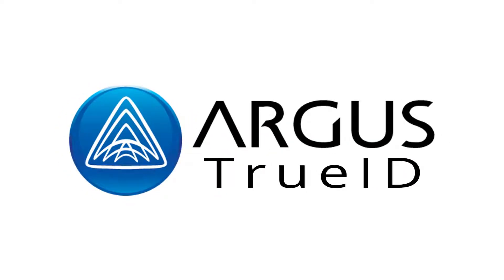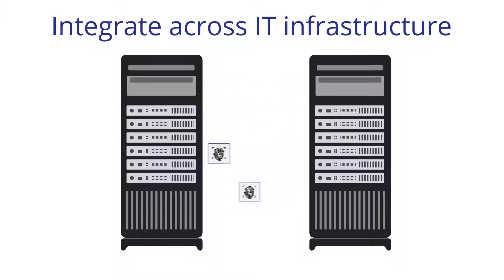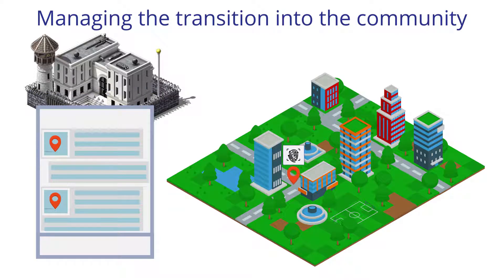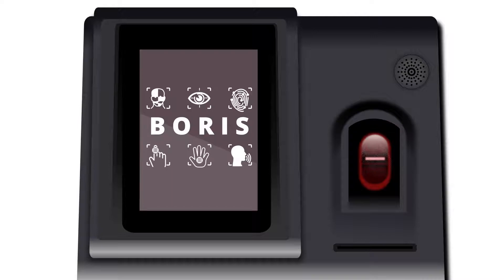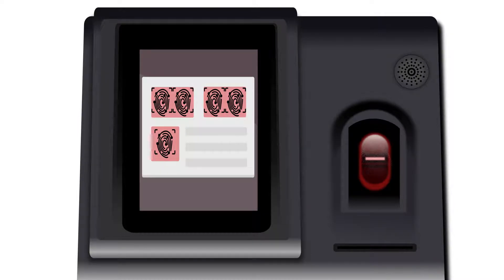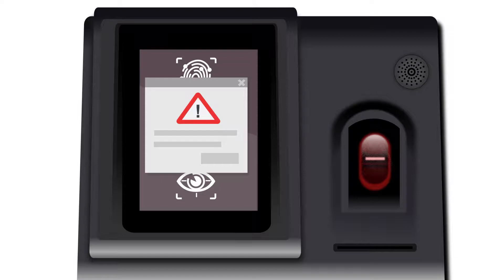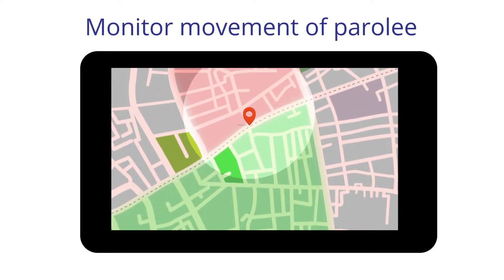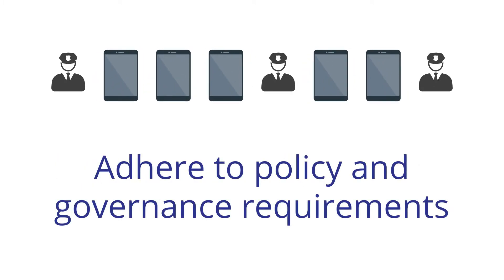Argus Video 4 - Parole and the Community